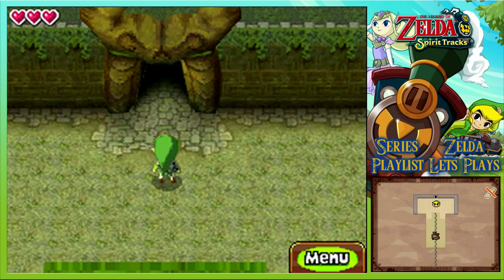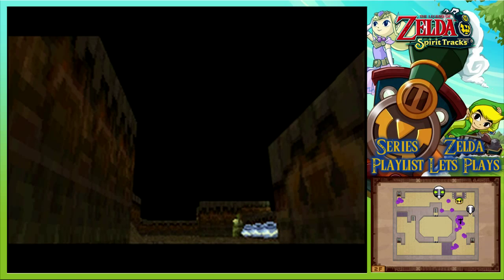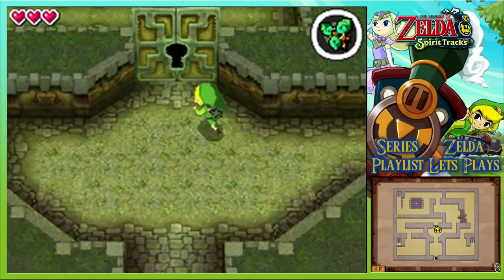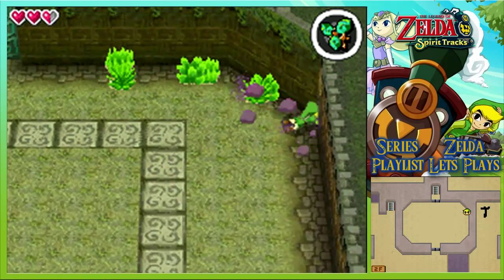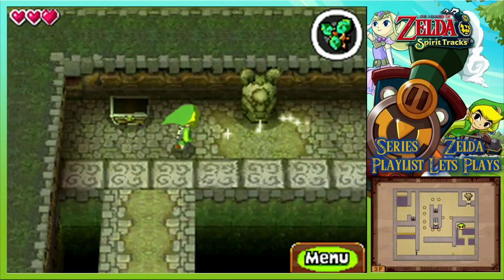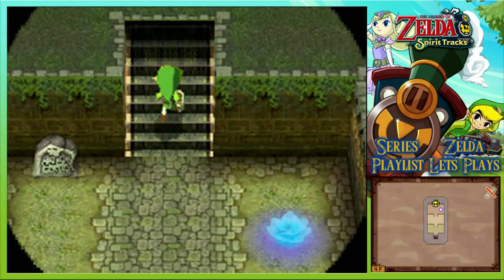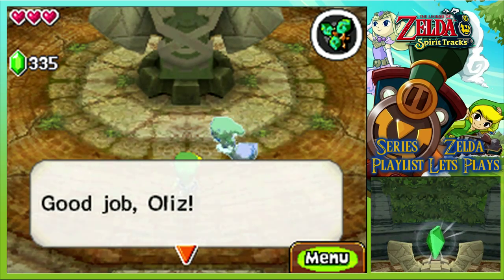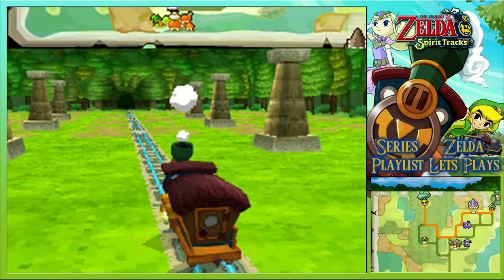The Legend Of Zelda: Spirit Tracks - Wooded Temple, Whirlwind & Stagnox, Armoured Beetle - Episode 6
Having reached the Wooded (or Forest) temple its time for us to get puzzling and earn our first dungeon item, with miasma hovering in our way its not long until we claim the Whirlwind as our first tool and start to use it to reach Stagnox the Armoured Beetle.